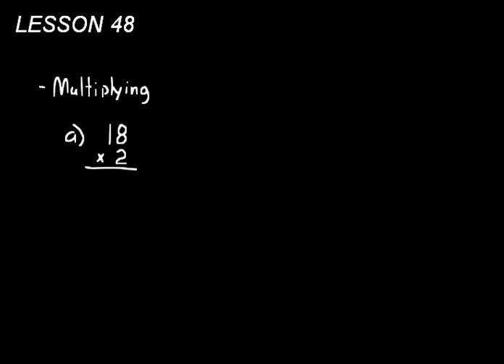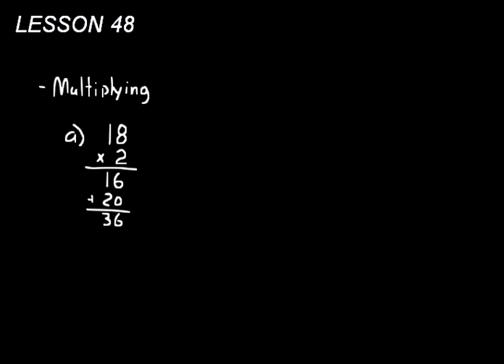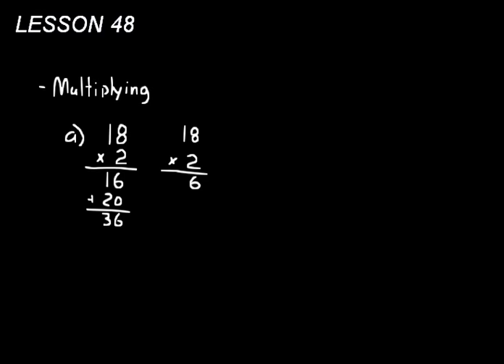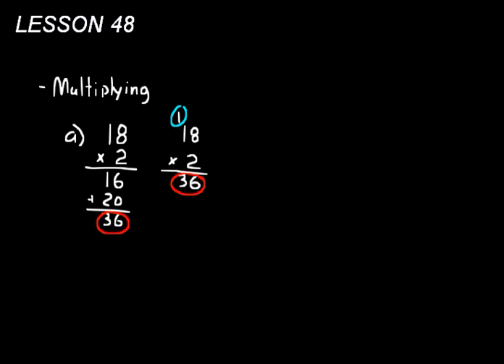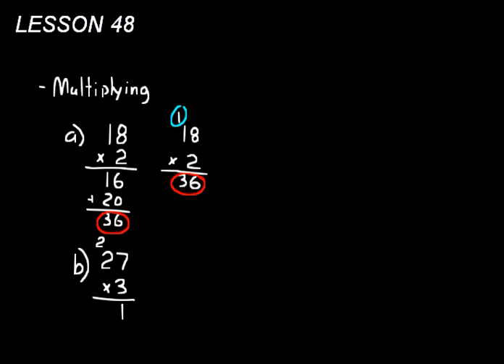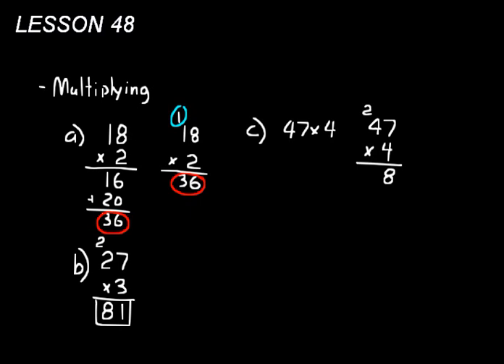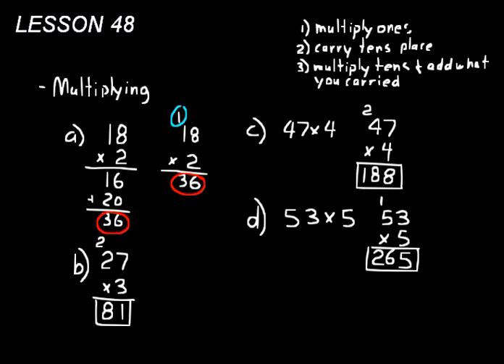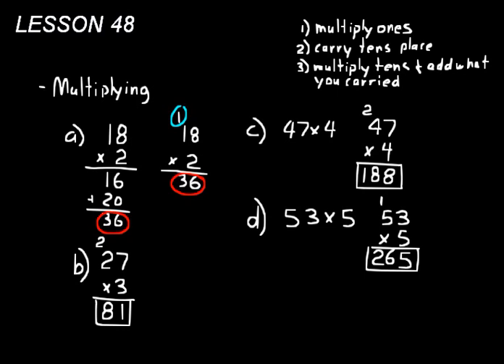DIVE Instructional CD for Saxon Math 5/4 3rd Edition Lesson 48